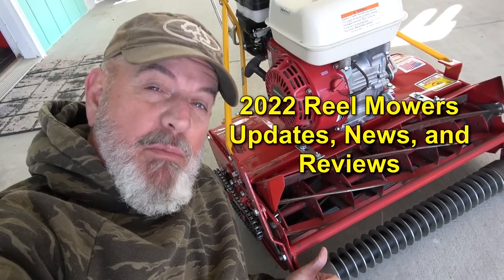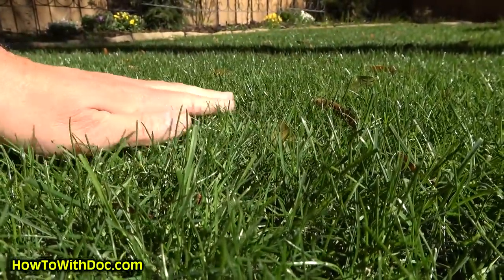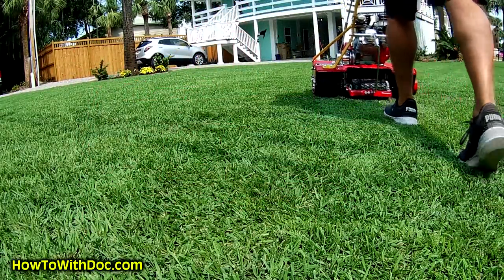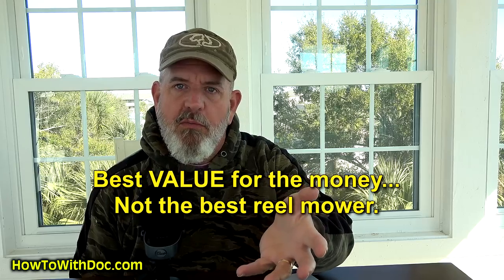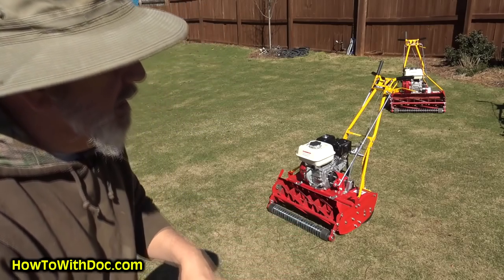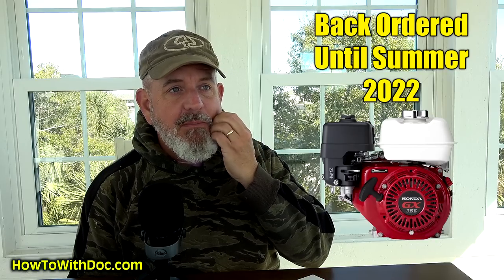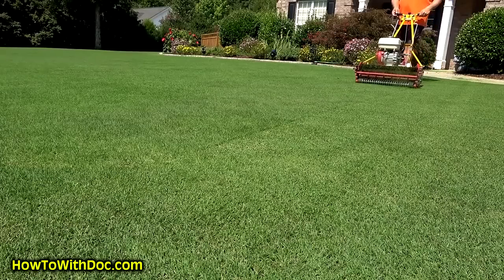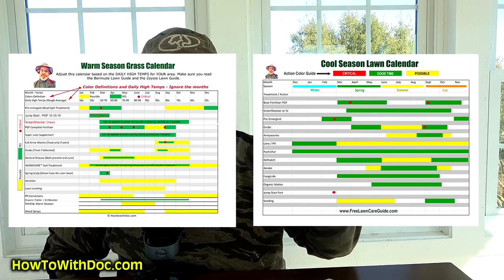2022 Reel Mower Review and Information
Doc shares reel mower information and reviews for the upcoming lawn season.  Due to supply shortages reel mowers will have some issues this year, especially those using Honda engines.  Doc goes over his rules for reel mower selection and offers some advice.